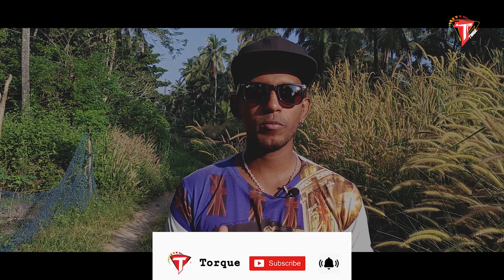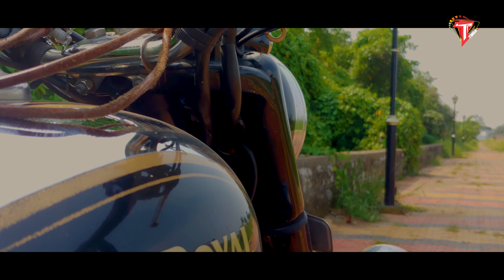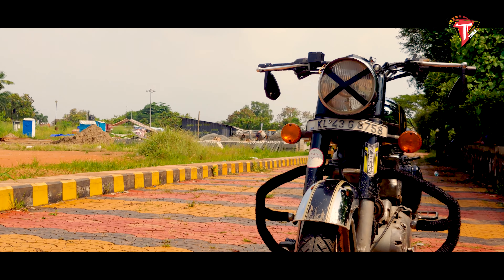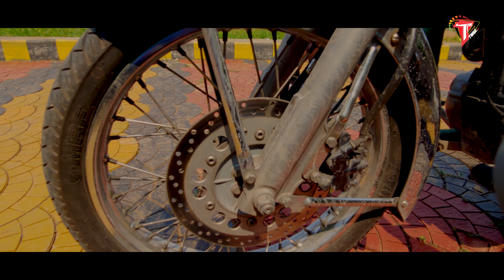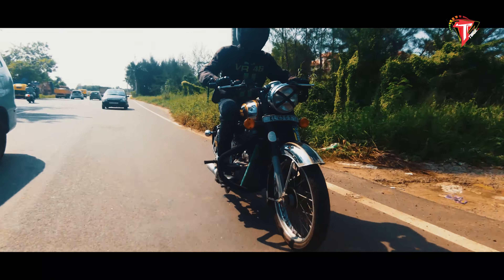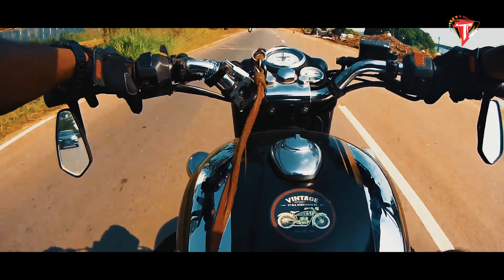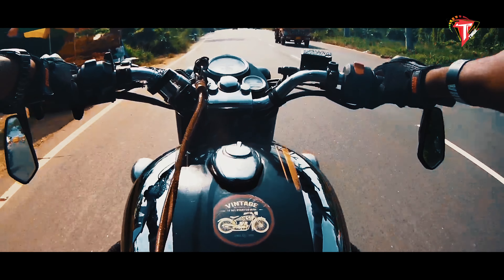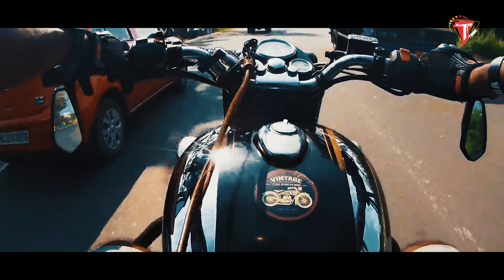End of an Era! Royal Enfield Classic 500. 500cc | Torque TV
About Torque TV 🔥

Do you crave to know what's happening the automobile world? If yes, then you're at the right place.

We at Torque TV, are here to satiate the hunger of every car and bike lover, who wants to understand this complicated world.

We are a group of young enthusiasts, who keep a keen eye on the innovations in the four-wheeler and two-wheeler universe. Our aim is to offer Real, True and Factual information, and detailed reviews of the newly launched bikes and cars in the market.

So, do you want to know if the bike or car you desire is the right choice or not? Worry not, we're here to help.

Our Gadgets

Main Camera: LG G7 ThinQ

Second camera: Nokia 8.1

Digital Camera: Nikon D3100 + Sigma Lens

Editing Software: Adobe Premier Pro

Gimbal: DJI Osmo mobile 2 3 Axis Gimbal

Action Camera: Noise Play 2 Sports and Action Camera

Mic: Boya M1

Recorder: Sony ICD PX 240